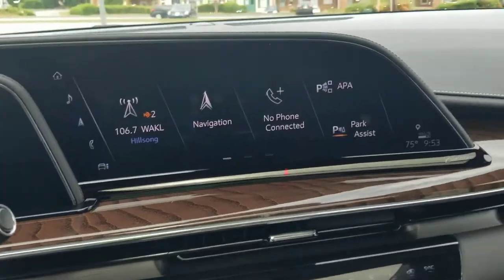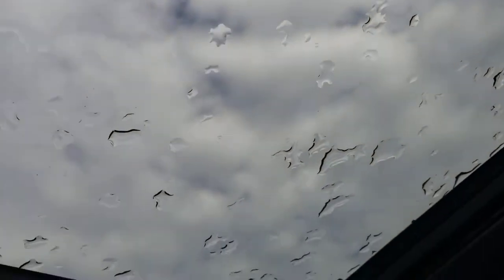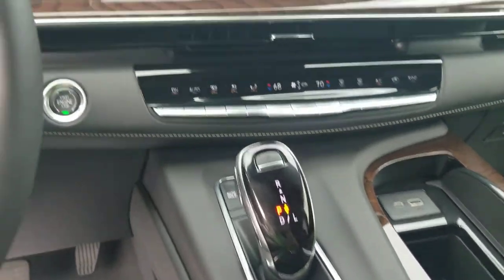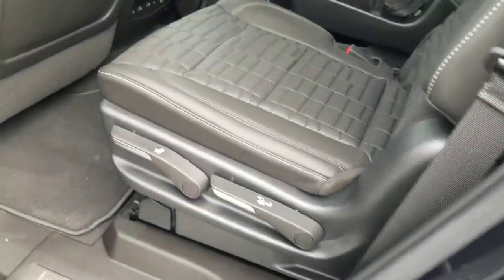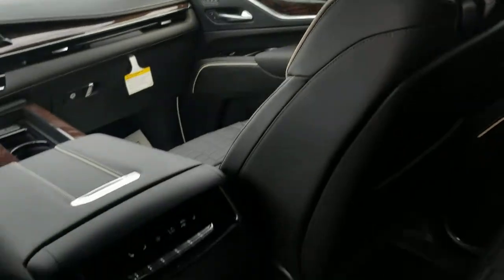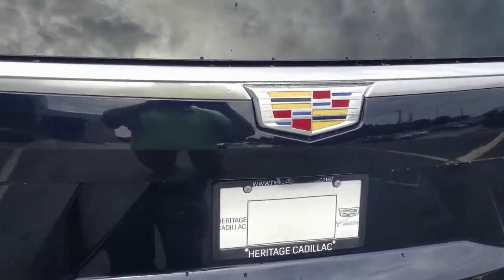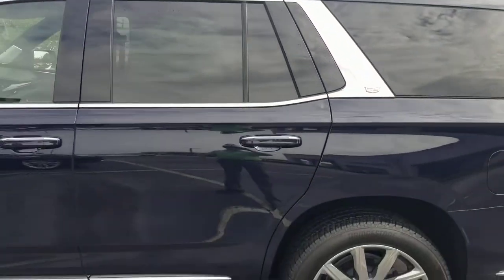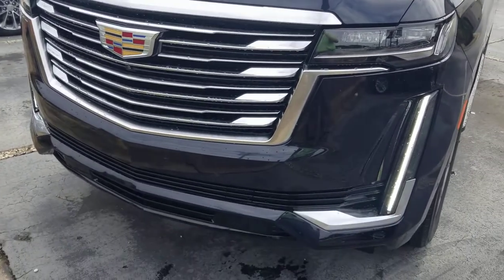2021 Cadillac Escalade Platinum Package